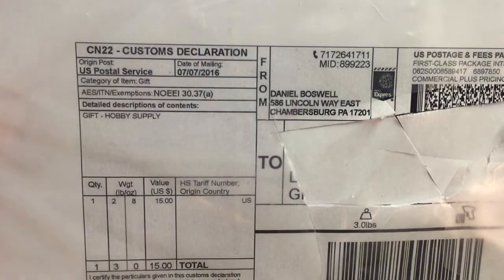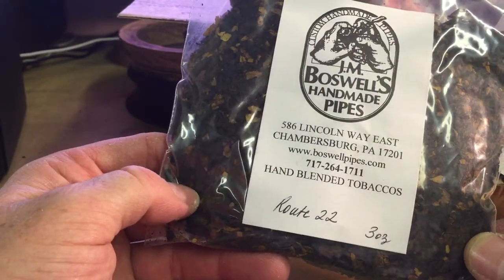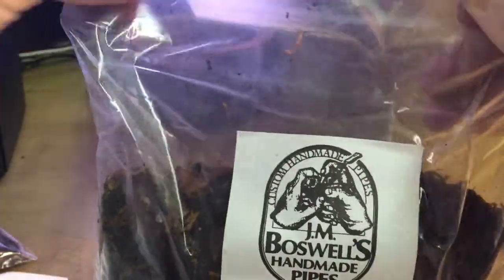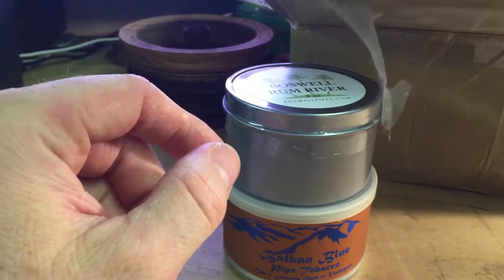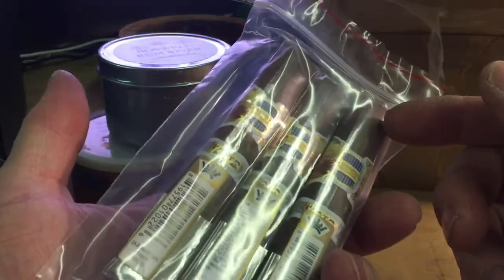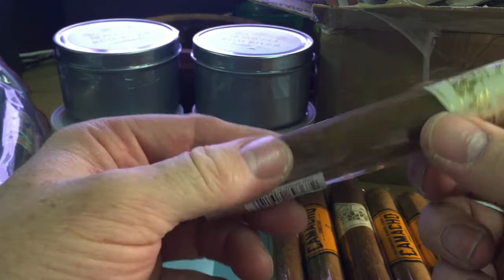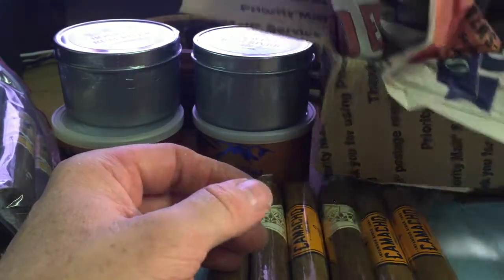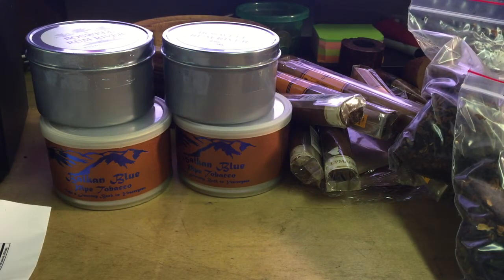Mail call from Boswell Pipes & Tobacco